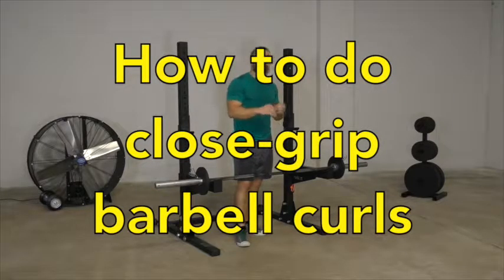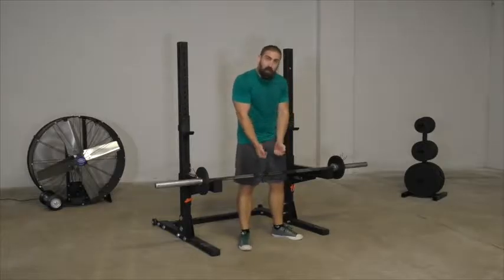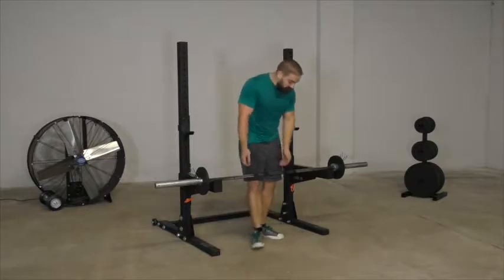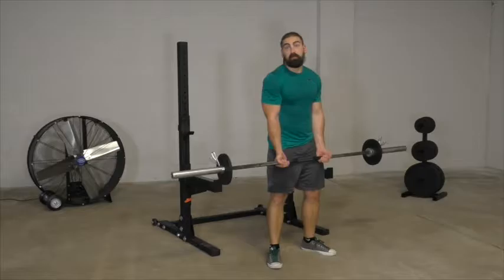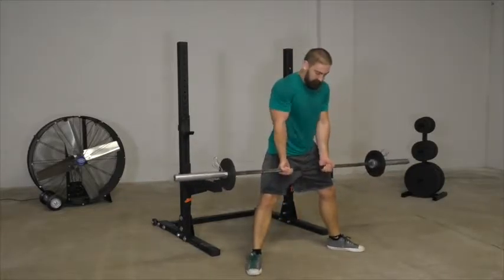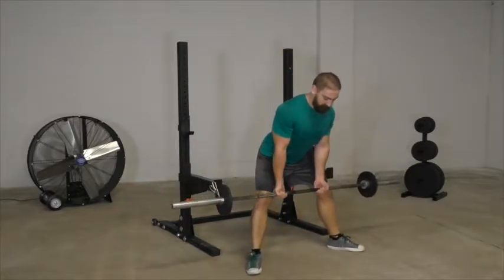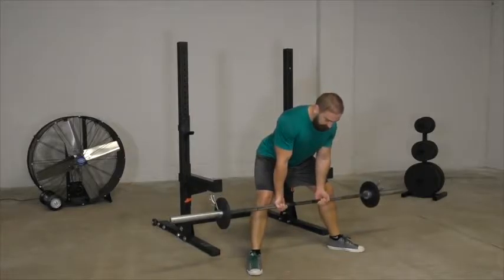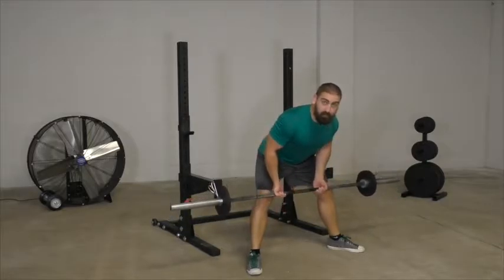How to do close grip curls | One Minute Muscle | Rise of the Barbell | Marshall Roy, RISE gym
ONE MINUTE MUSCLE: close-grip barbell curls. This video is excerpted directly from my upcoming program RiseOfTheBarbell, which I am furiously editing right this minute. Couple things 1) anyone who thinks bicep training isn't functional is incorrect. Period. Your biceps balance the elbow joint, preventing injury and allowing the antagonist (i.e., the triceps) to flex harder and produce more force in lifts like bench presses and overhead presses. 2) This curl variation is SWEET. Not saying I invented it, but I haven't seen it anywhere else before. It solves the problem of your torso being in the way of your arms for close-grip curls, and also provides a bit of a mechanical disadvantage, meaning it works your biceps even harder than normal curls. Try it, and split your shirtsleeves! Here are links to my other workout, health, and strength-training related offerings